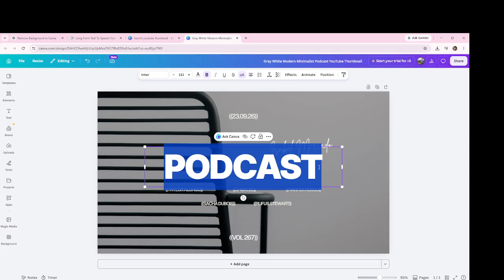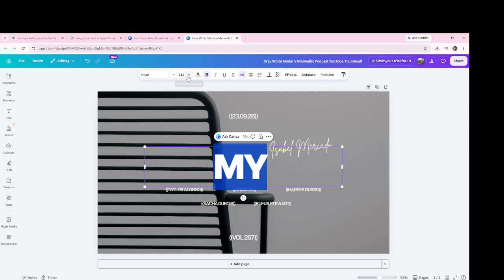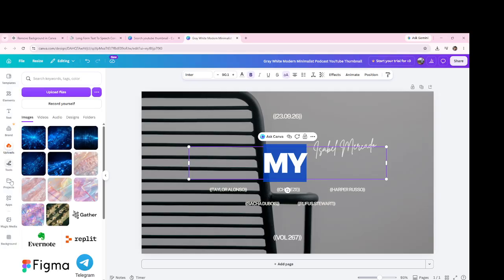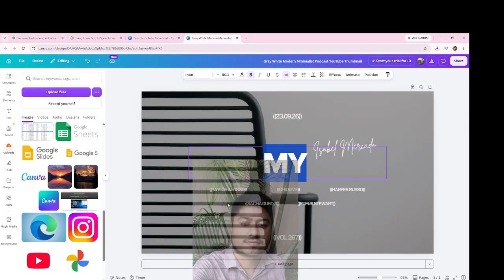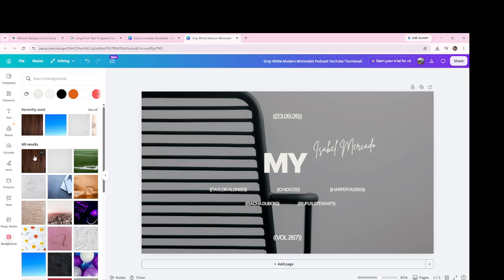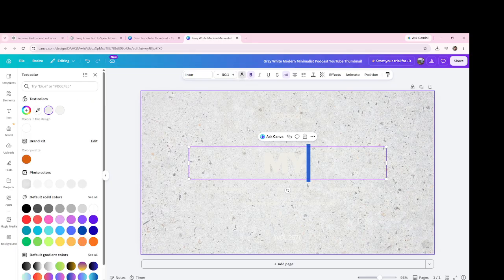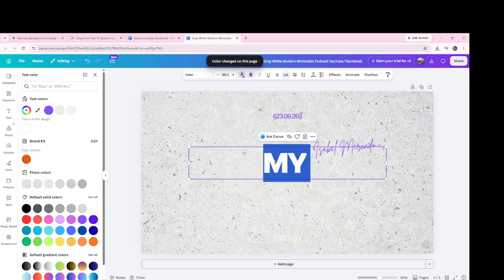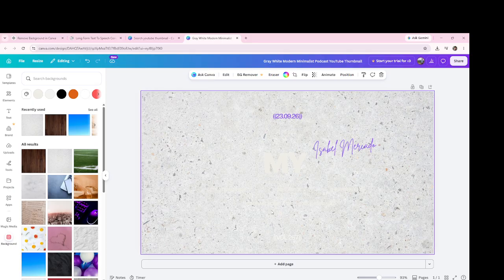How to Use Canva Templates Full Guide 2026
Learn how to use Canva templates with this quick 2026 tutorial. Follow the simple steps to find, customize, and personalize Canva templates for social media, presentations, and more. Perfect for beginners.